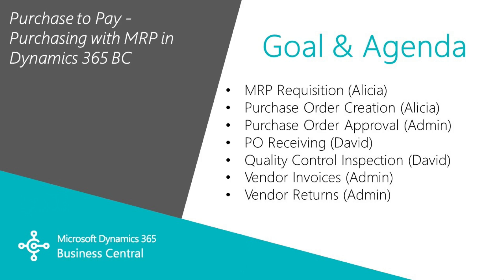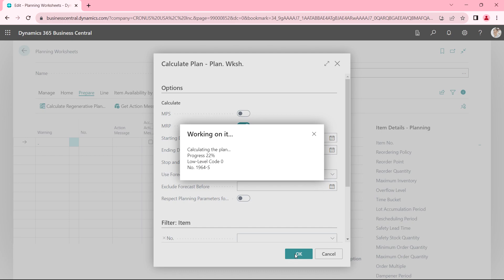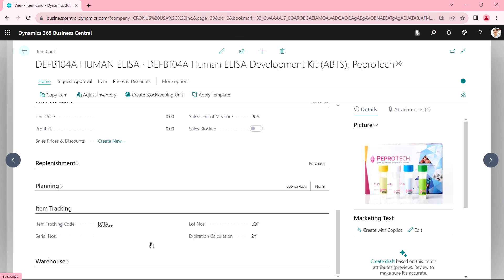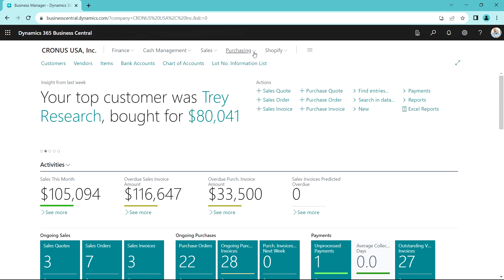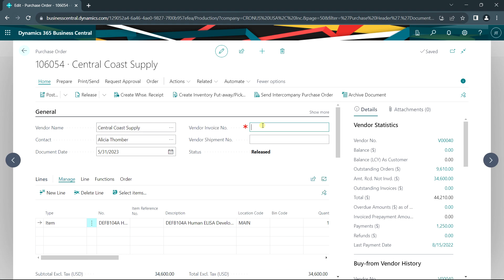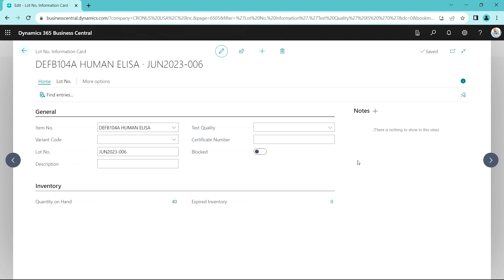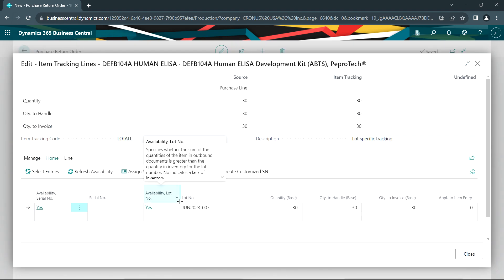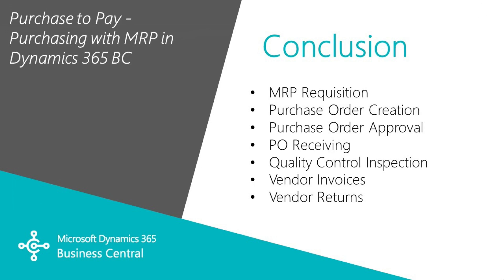Microsoft Dynamics 365 | Purchase to Pay Purchasing with MRP in Business Central (Demo)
In this video we will show you a simple purchasing process with MRP in Dynamics 365 Business Central.